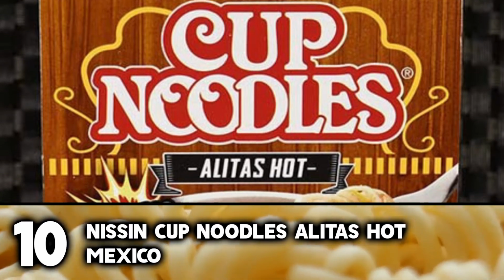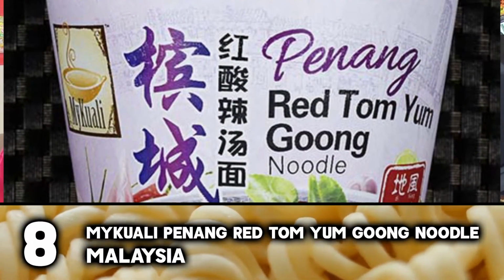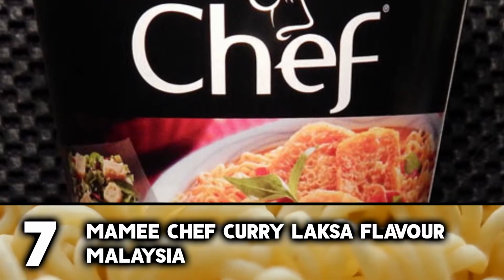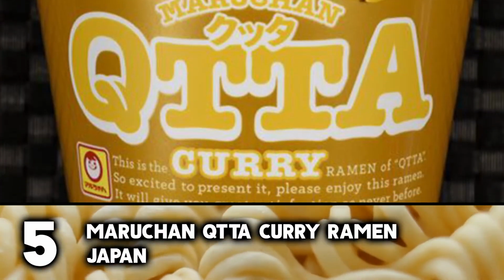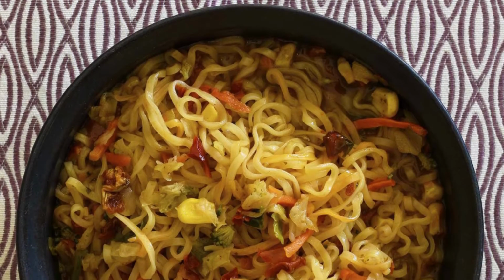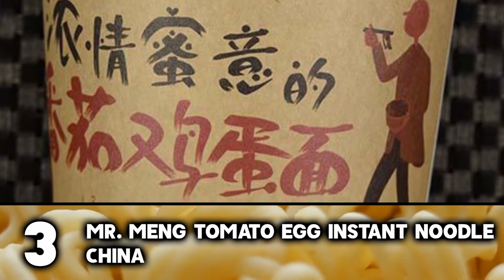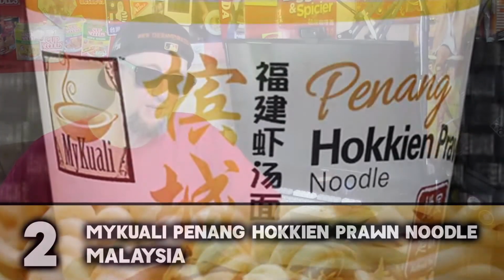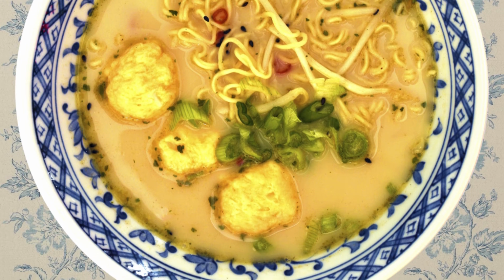The Ramen Rater's Top Ten Instant Cup Noodles 2021 Edition